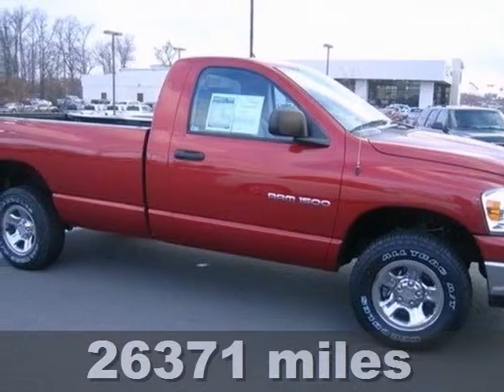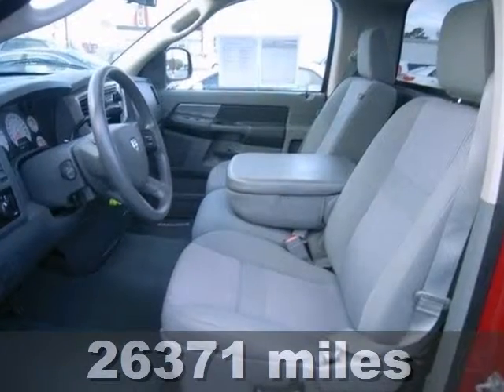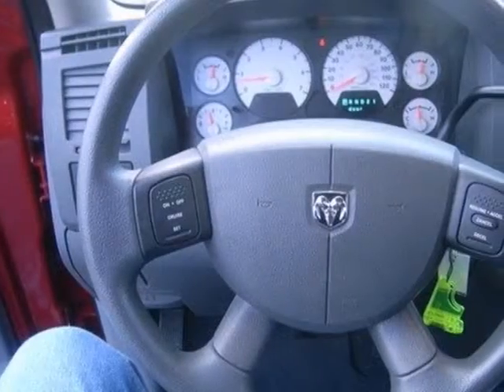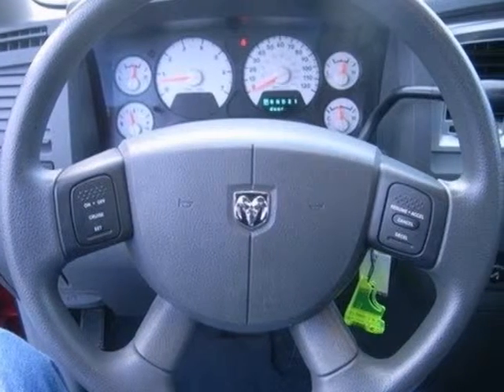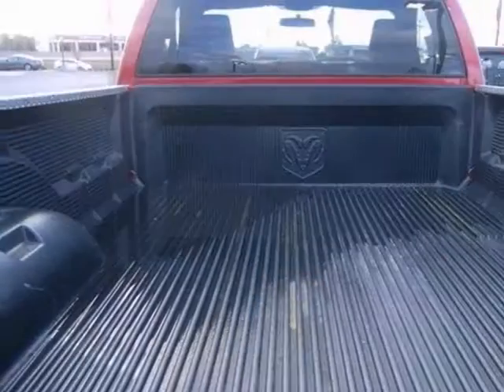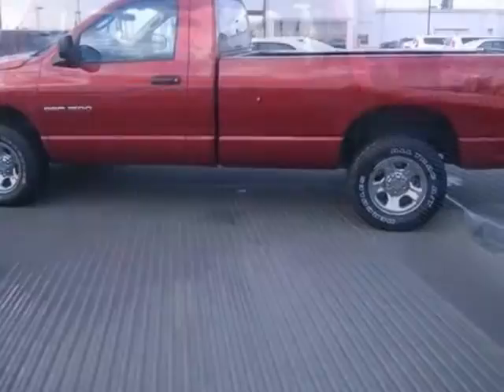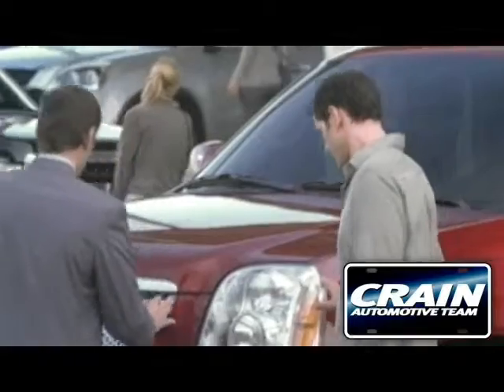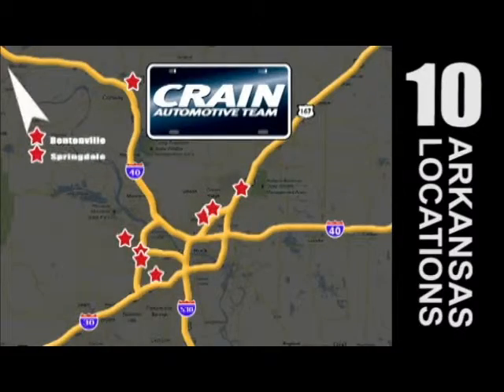2007 Dodge Ram 1500 Sherwood AR Little Rock, AR BK2195 SOLD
Year: 2007
Make: Dodge
Model: Ram 1500
Trim: SLT
Engine: Gas V8
Transmission: Automatic
Color: RED
Mileage: 26371
Stock #: BK2195
a onclick="cancelEvent(event);ceP(this);" href="javascript:;"Get Internet Price/aTHIS TRUCK IS ONE OF A KIND ONLY 26,000 MILES NOW THATS LOW MILES AND BRAND NEW INSIDE AND OUT

Address:
5830 Warden Rd